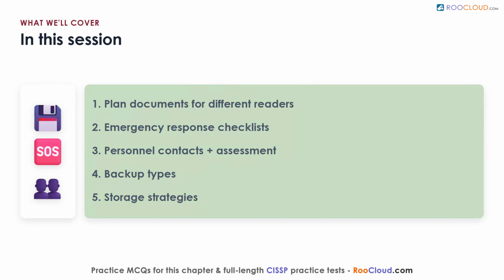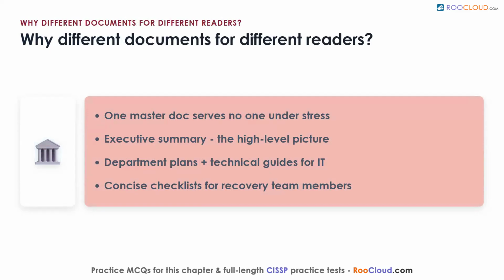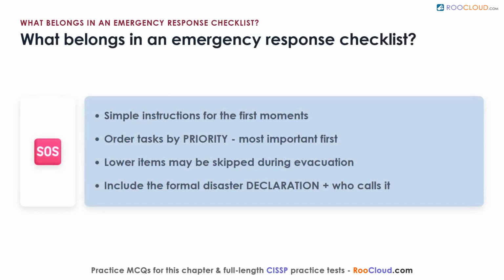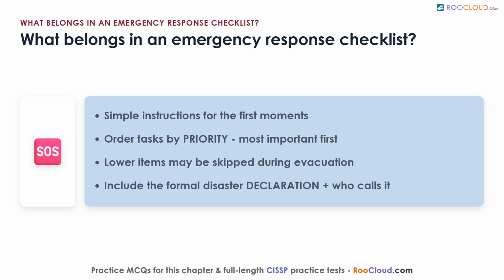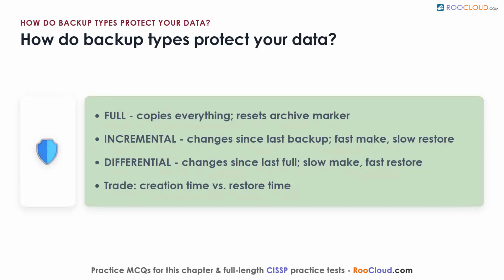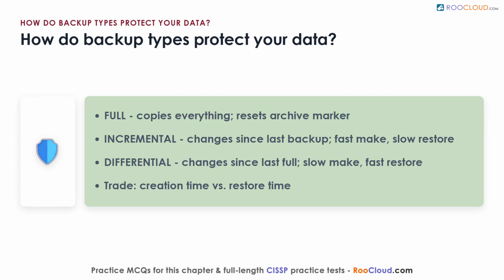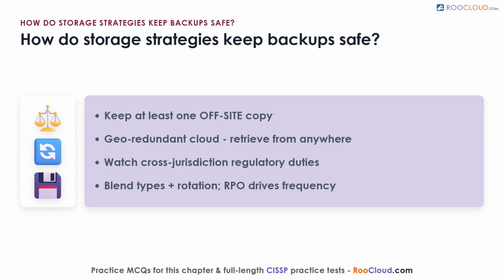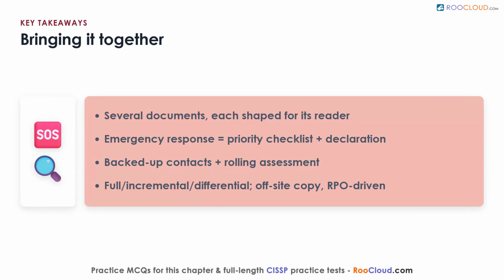CISSP 18.4 - Recovery Plan Development (Part 1 of 2) - Exam Prep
Preparing for the ISC2 CISSP exam? In this lesson we break down Recovery Plan Development - Part 1 of 2 - Domain 7: Security Operations.

Because a plan that lives only in one expert's head is no plan at all. Picture a regional insurer where the one person who understood recovery just left the company.

- Plan documents for different readers
- Emergency response checklists
- Personnel contacts + assessment
- Backup types
- Storage strategies

CHAPTERS:
0:00 Recovery Plan Development
0:12 In this session
0:30 Why this matters
0:54 Why different documents for different readers?
1:30 What belongs in an emergency response checklist?
2:10 How do contacts + assessment fit in?
2:48 How do backup types protect your data?
3:28 How do storage strategies keep backups safe?
4:12 Bringing it together
4:48 CISSP Chapter wise Practice Questions and Full-length Tests at RooCloud.com